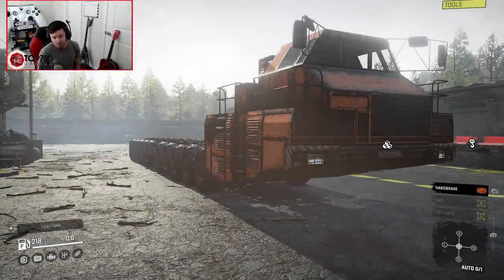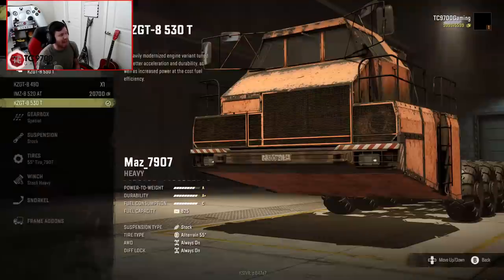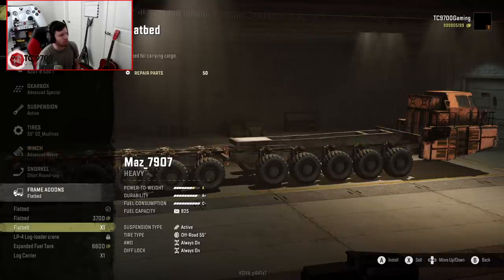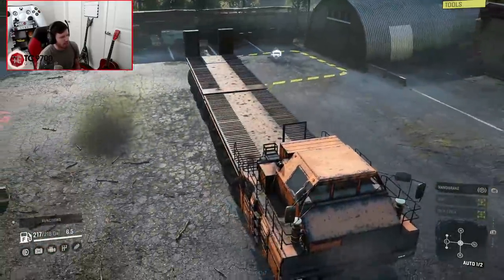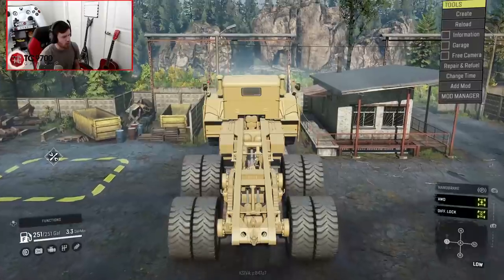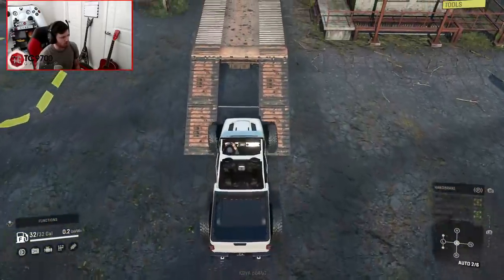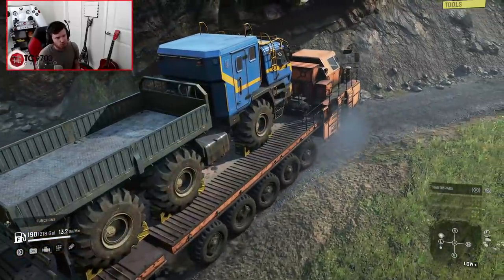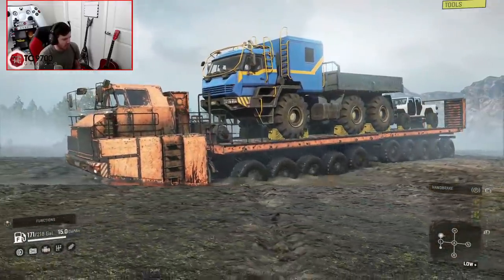SnowRunner: BIGGEST HAULER YET! 20 WHEEL DRIVE!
SnowRunner: BIGGEST HAULER YET! 20 WHEEL DRIVE! | TC9700Gaming

Welcome back to SnowRunner! This time, we're going to be taking a look at this new MAZ 7907 mod which is the biggest hauler in the game yet!!